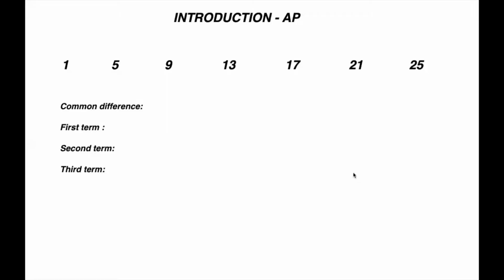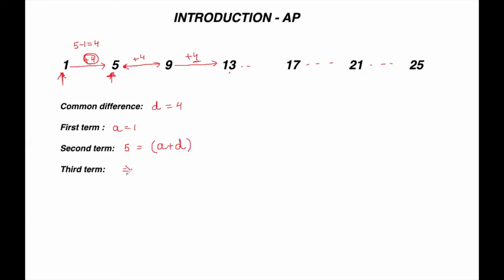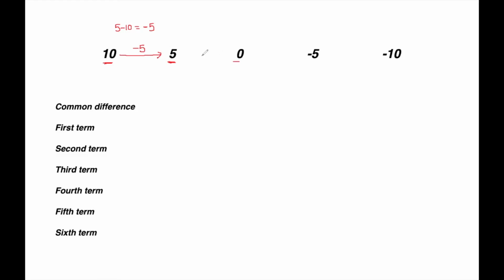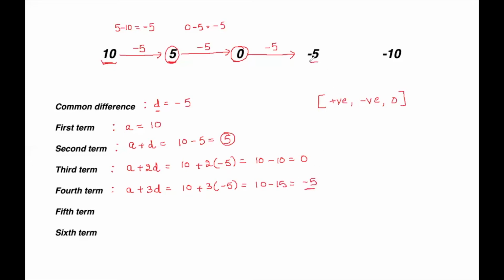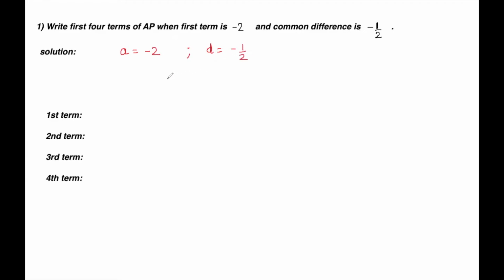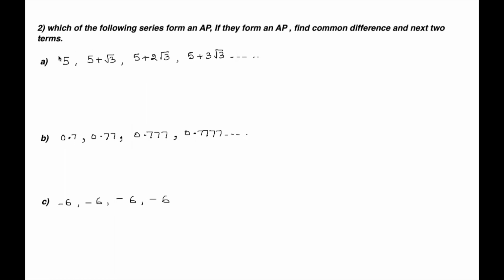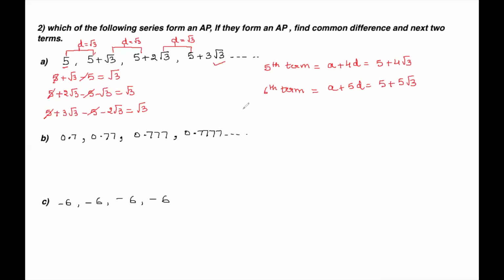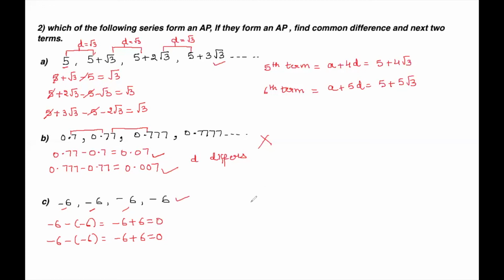ARITHMETIC PROGRESSION (AP)- CLASS 10th - INTRODUCTION TO Ex 5.1- CONCEPTS / QUESTIONS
Hello Friends,
Here is my new video on ARITHMETIC PROGRESSIONS or AP of CLASS 10th.
In this video I have explained the basics of AP , which will help you to solve Ex 5.1 and other related questions.

If you have any doubts please post the questions in the comment section.
And don't forget to watch the next part :)